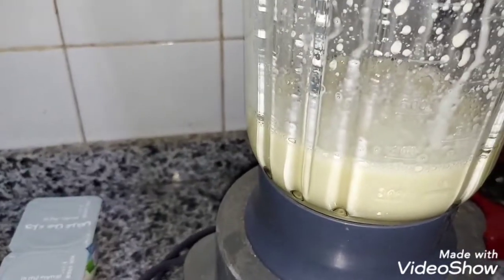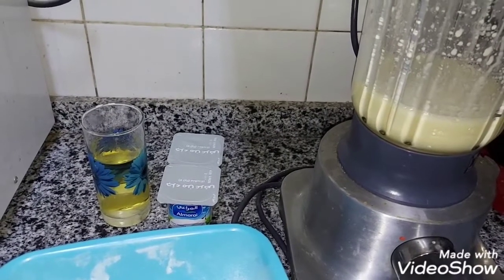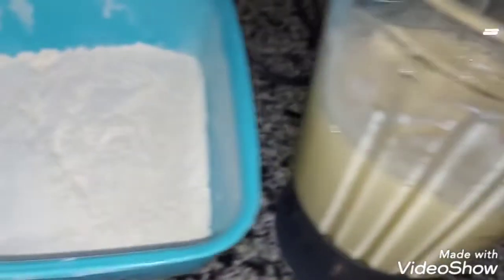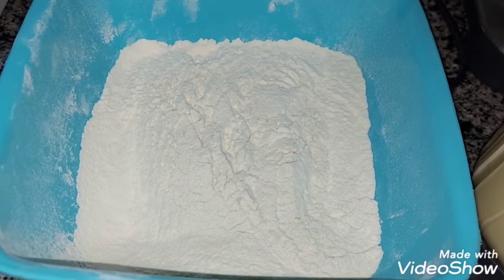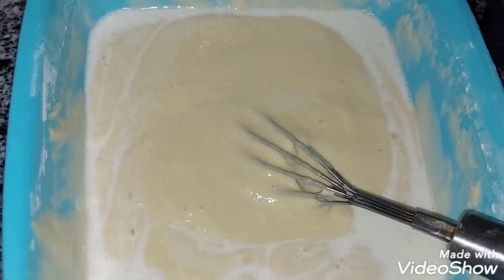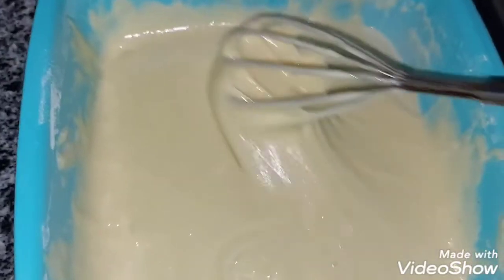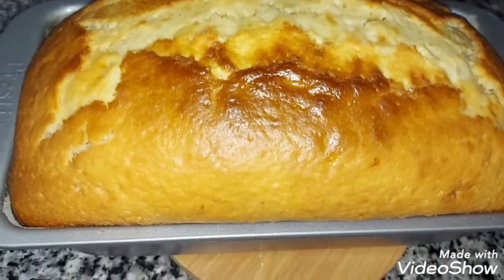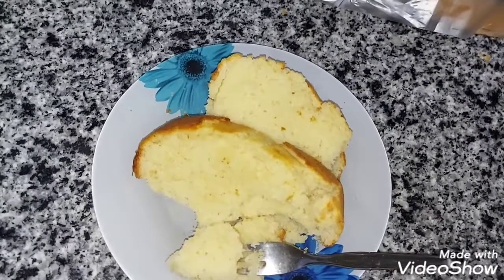كيكتي اليوميه المفضله جنب الشاي بلبن 🍵//اسهل طريقه للمبتدئين 😉😉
تحدي النودلز الكوري الحار جدا